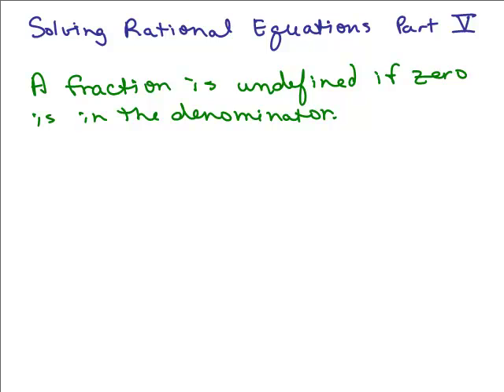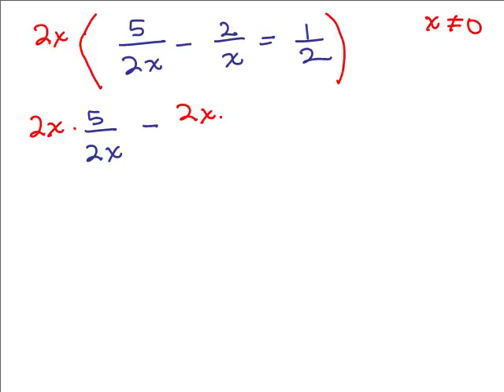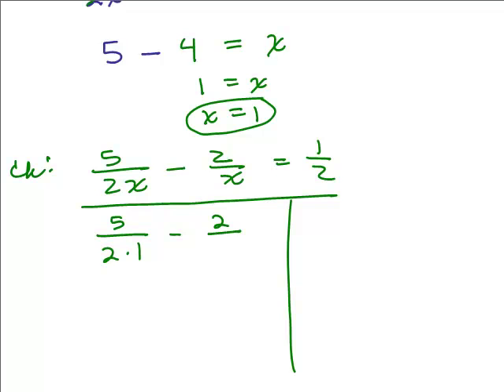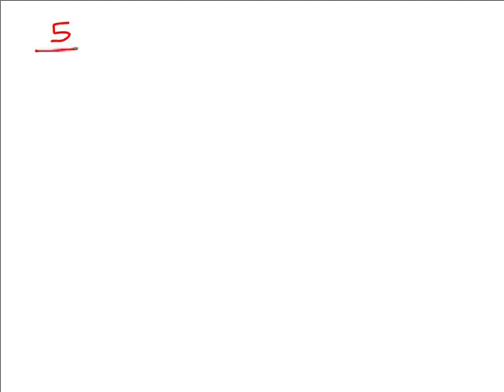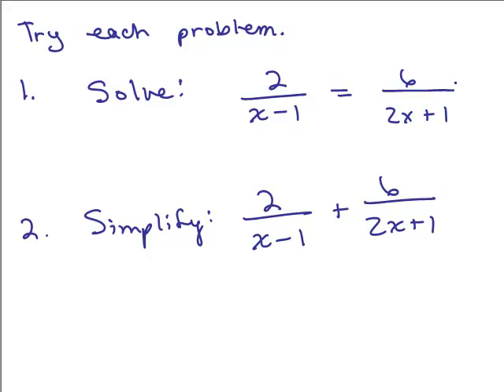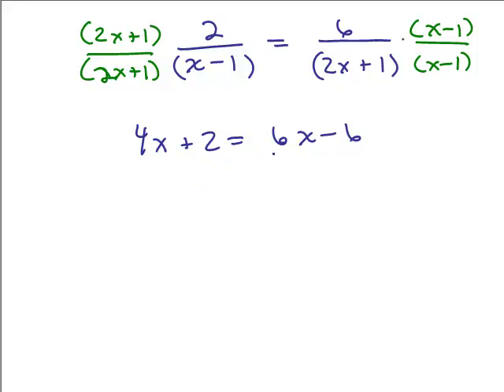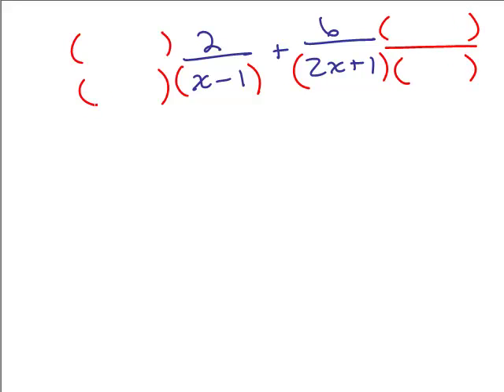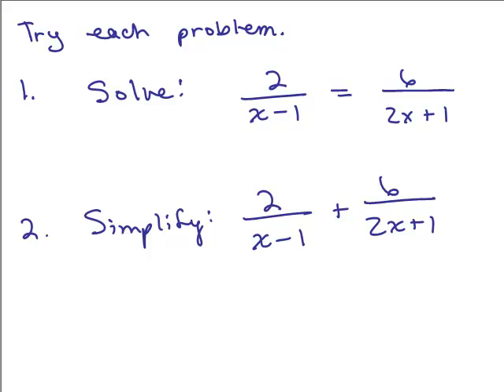Solve Rational Equations 5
Part 5 of Solving Rational Equations; more examples, shows the difference between simplifying and solving. Video by Julie Harland